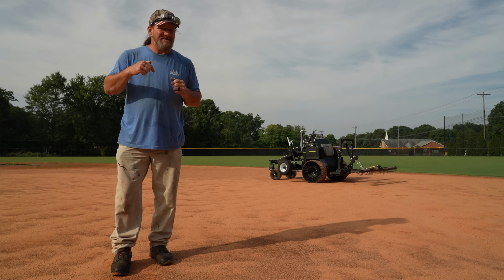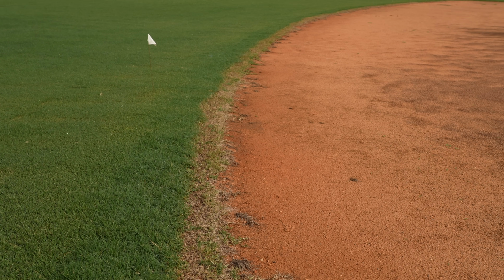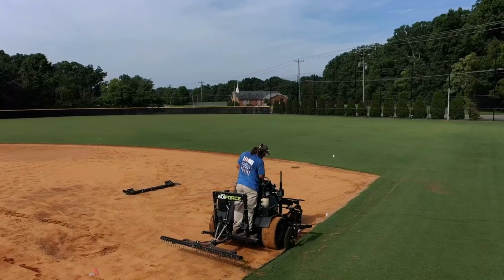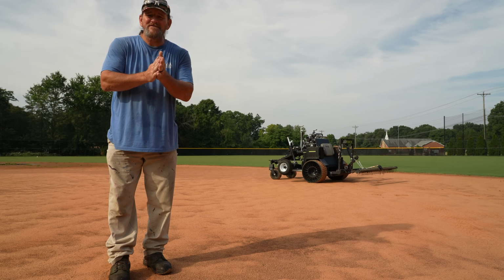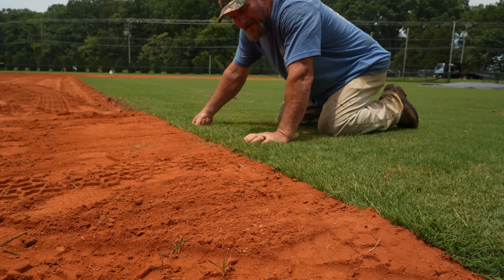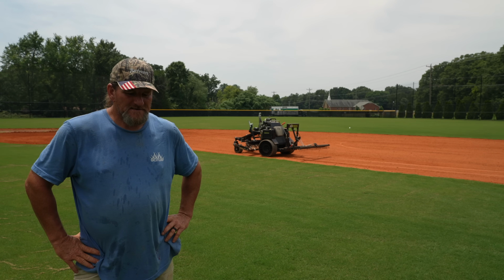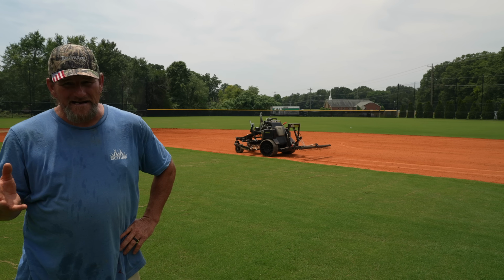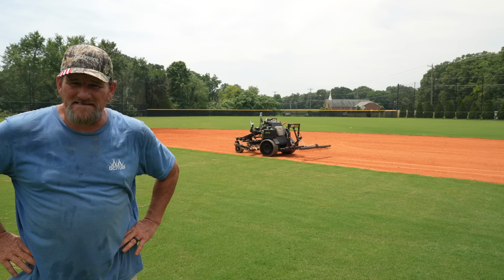CLEAN EDGES on a High School Baseball Diamond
There is an Allett Dealer in Arizona that's selling Allet mowers at a very good price. If you want to check it out you can use this